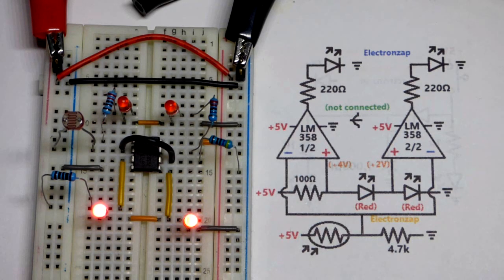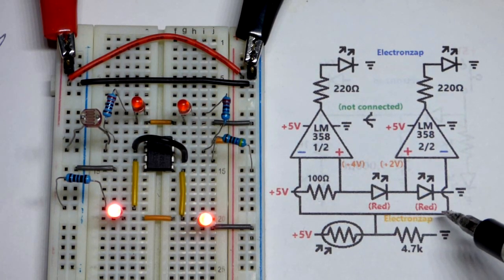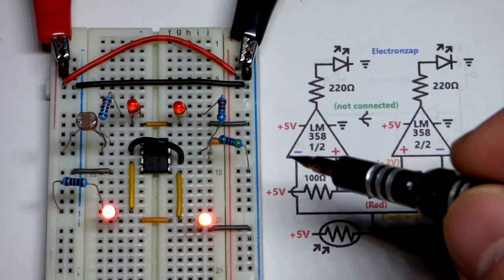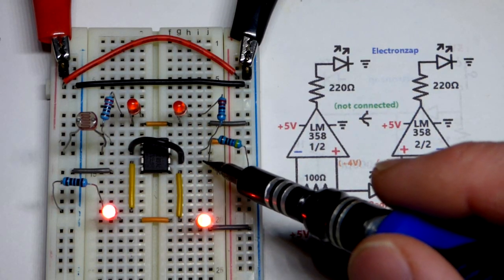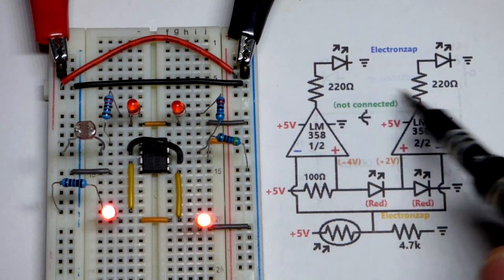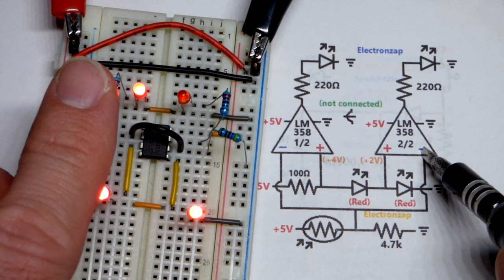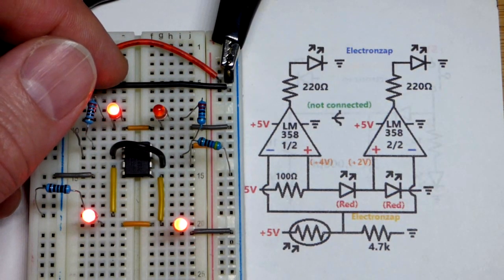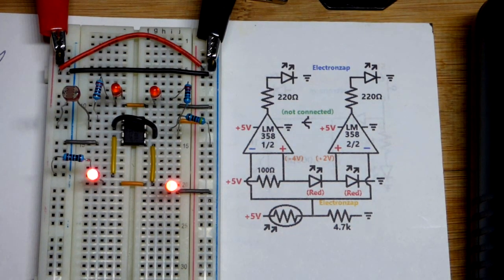2V and 4V Reference Voltages Used In Two Non Inverting Comparator Circuit